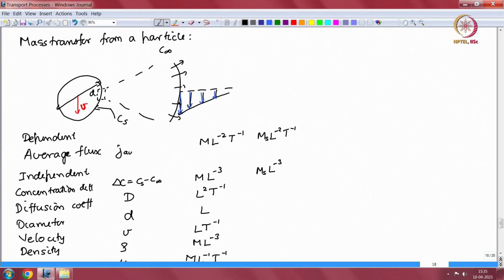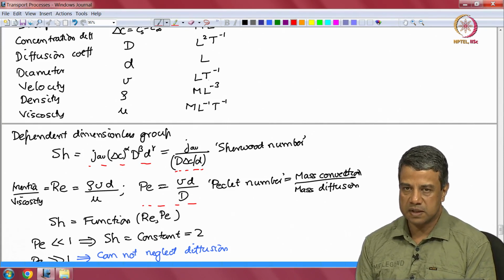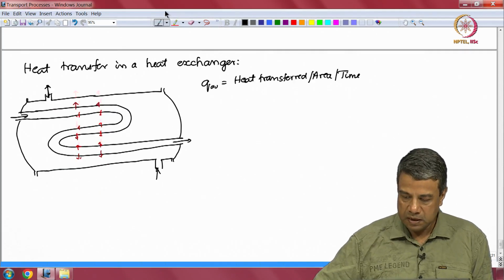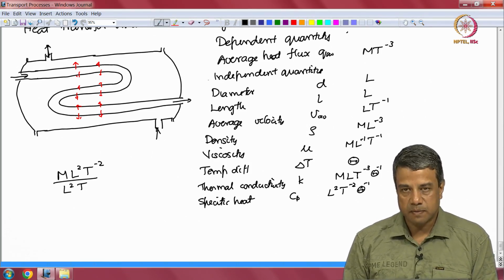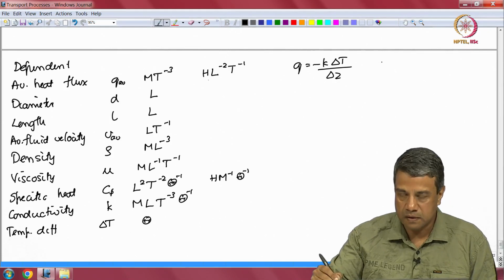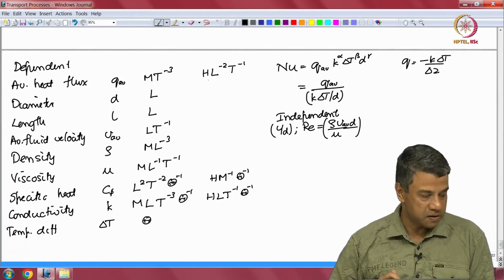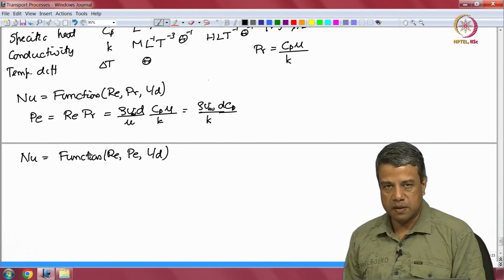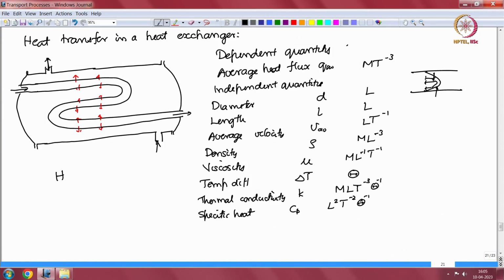Lec 06 Heat transfer in a heat exchanger